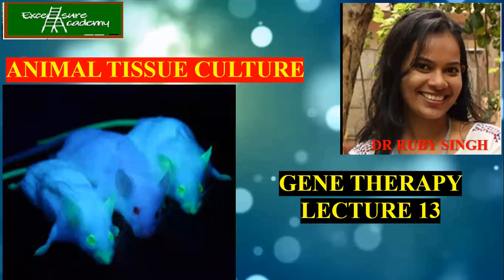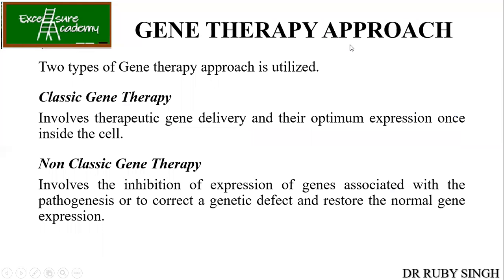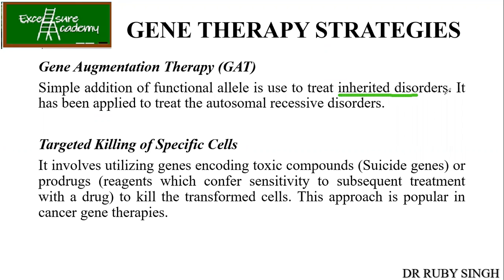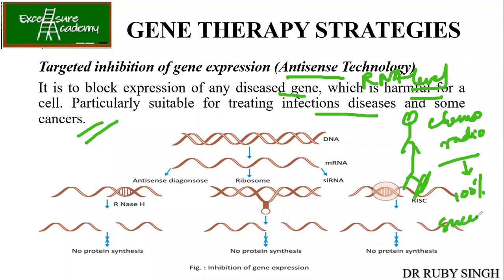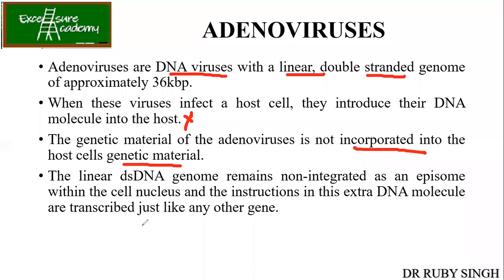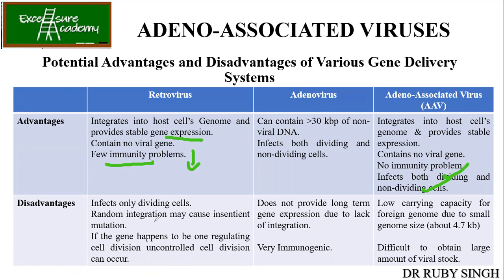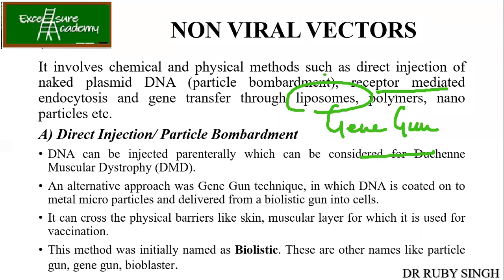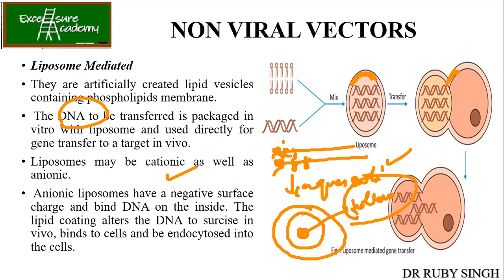Animal Tissue culture Gene therapy SCID Human organ factories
In this session we are learning about Gene therapy and its application for the human welfare.